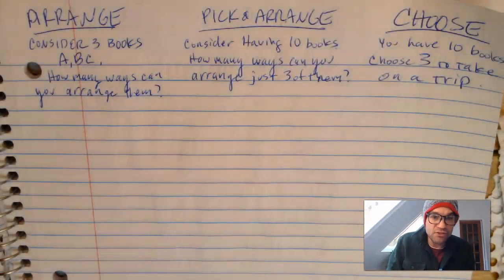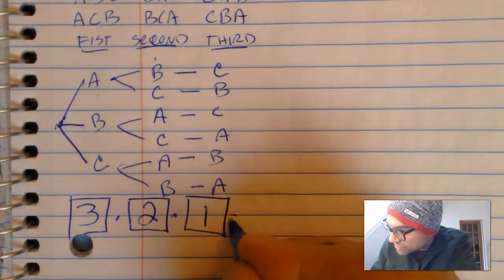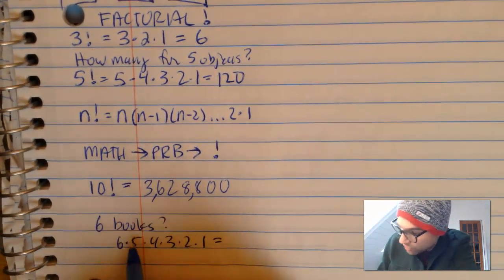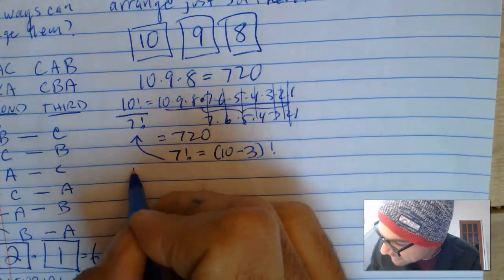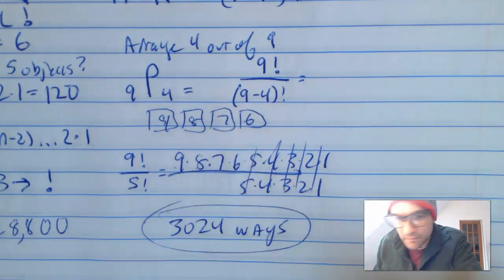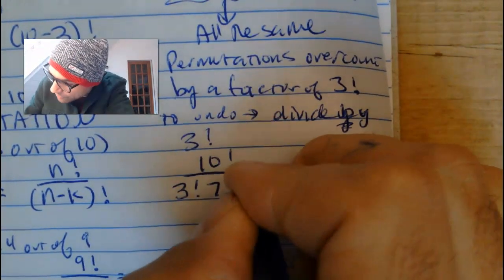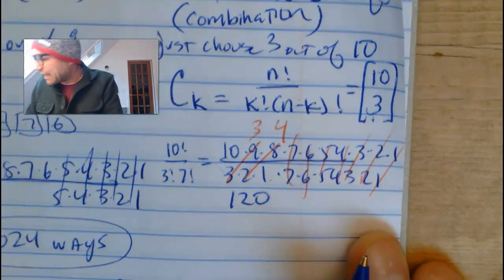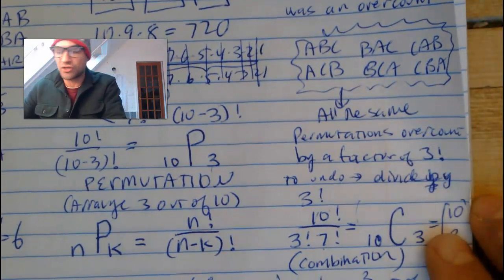Probabilty 6: Factorials, Permutations, Combinations and Counting.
Here we are introduced to the idea of arranging three books on a shelf (3! - factorial),  arranging 3 books out of 10 ( 10 P 3 -permutation) and choosing 3 books out of 10 to take with us on a trip (10 C 3 - combination). Also a quick glance at pascal's triangle and the symmetry of combinations.